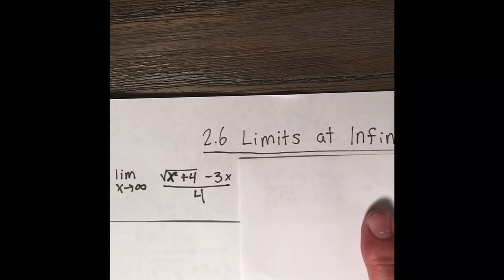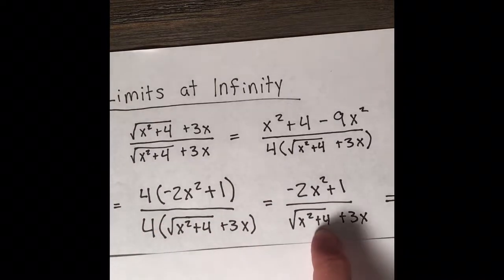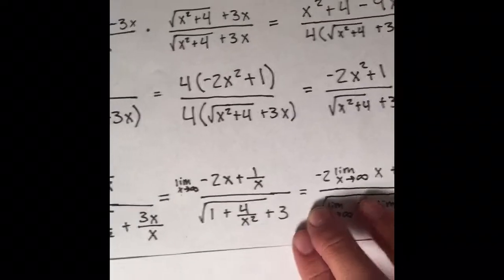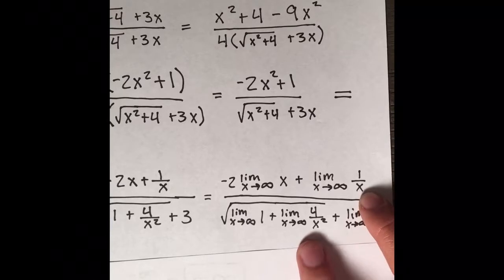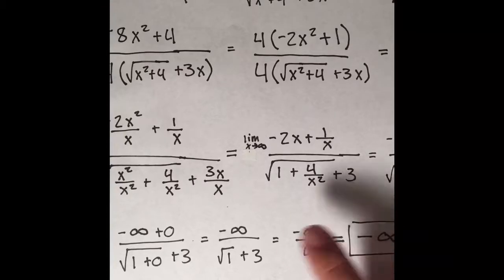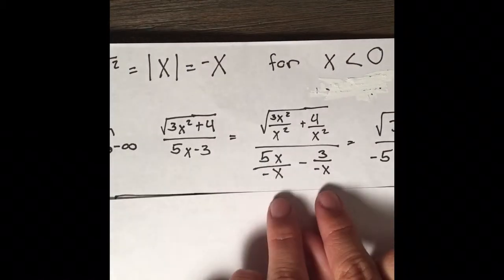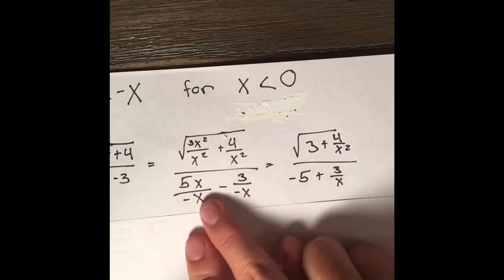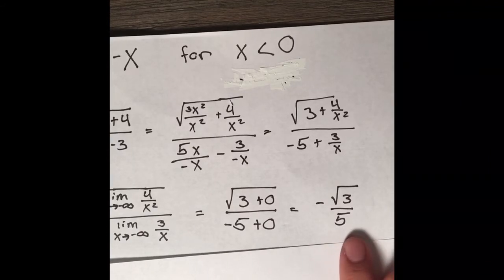Limits to Infinity